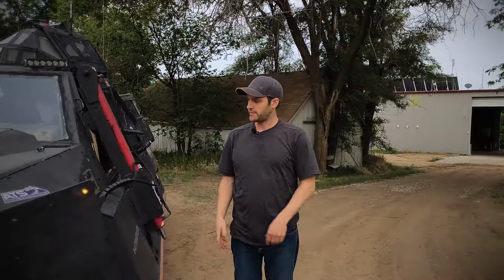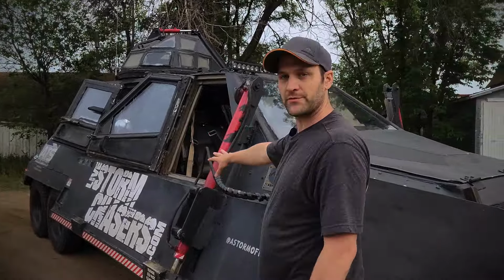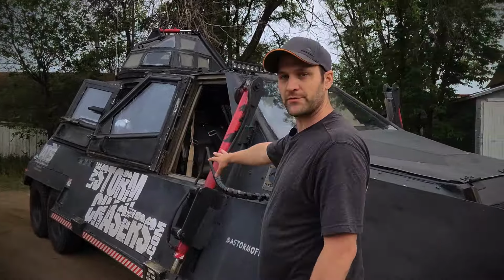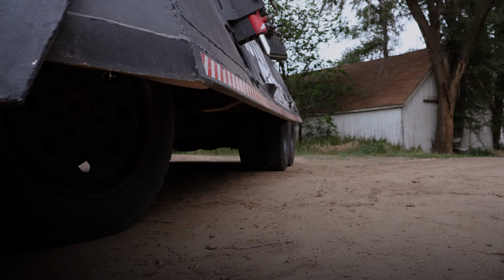TIV-2 Tour | Into The Storm 10 Year Anniversary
Take a Tour of TIV-2. The tornado intercept vehicle that partially inspired TITUS from the film Into The Storm. Because the 10 year anniversary of that film is coming up, @Ryan_Shepard and I decided to create this scene for scene remake of the Titus Tour.